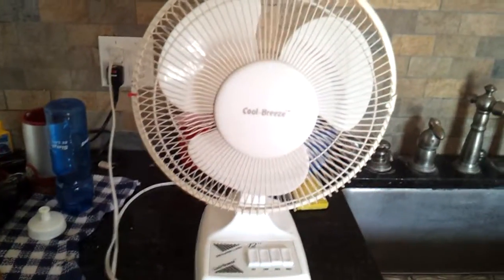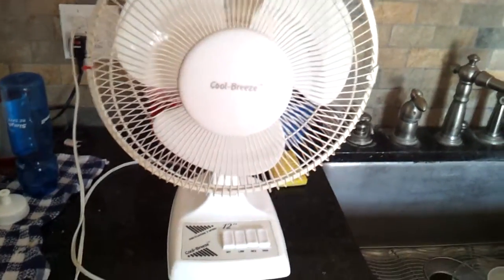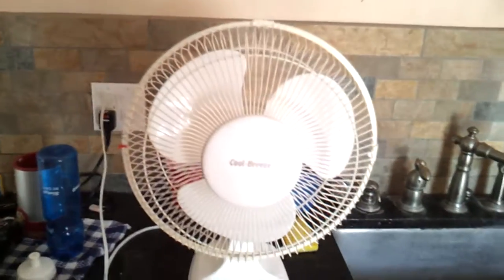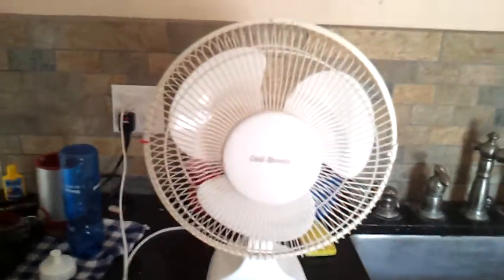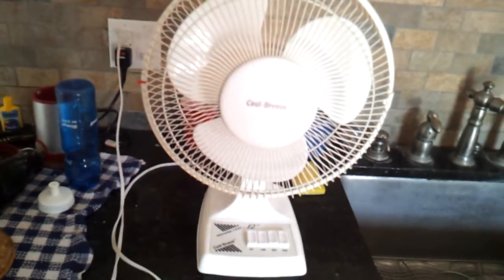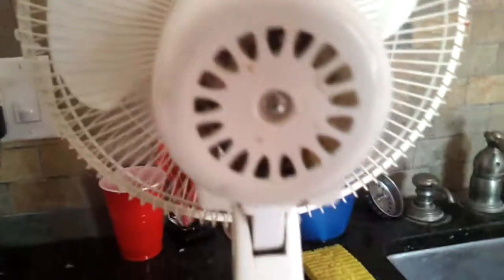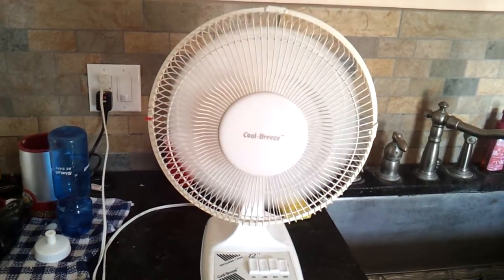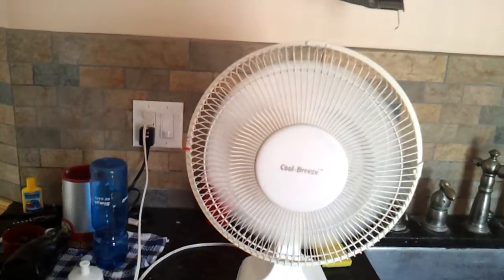2000's Cool Breeze 12" oscillating desk/table fan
Here I have a Cool Breeze 12" oscillating table fan model HF-30ST from about 2002. This is being filmed at my mom and stepdad's house, unlike all the fans you've seen being filmed at my dad's house. All the fans videoed before were filmed in a house down in Monroe, NY in Orange County, while this fan is being filmed at a house in Wappingers Falls, NY in Dutchess County. My parents are divorced so that's why we have 2 locations of fans being filmed.

We just found this fan today, in storage for the winter, and we just cleaned it up, and we're getting it ready for summer time use. It's been getting warmer and hotter outside.

It's almost time to get the fans and air conditioning ready.

This fan is similar to a 12" Breezeway oscillating table I used to have from 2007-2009, but I abused it too much and it didn't work no more. Dafanmon2500 here on YouTube has a 12" Aries and Breezeway desk fan that is similar to this fan. And also the Breezeway I had in the past is currently discontinued and they don't make it anymore, that also goes for the Aries fans. They're all discontinued by manfacturers.